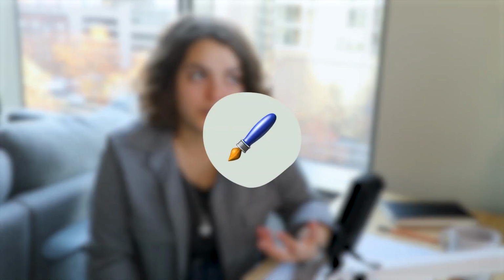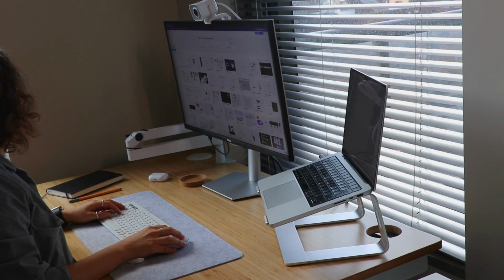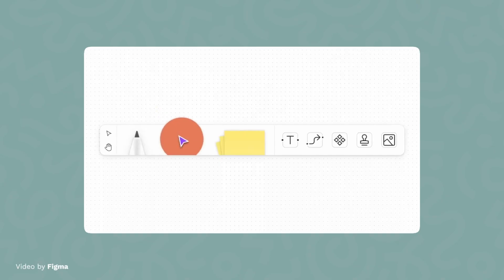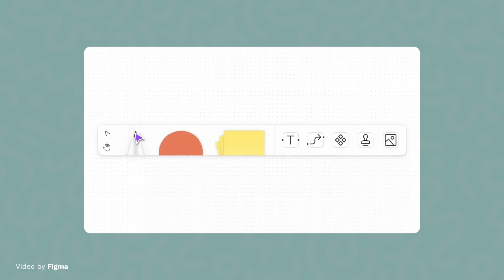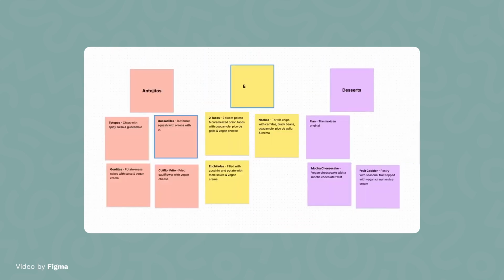My UX/UI Design Toolkit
Picking the tools to use in your day-to-day work is an important decision as a UX/UI designer. If you're at the beginning of your journey to learn UX, it can be overwhelming to do so with all the possibilities you have in hand. In this video, I'm sharing the tools that I use to deliver my best designs.

👋🏻 About me
I'm Deborah, a creative being who works in tech as a product person and brand designer. I post videos about design tools, projects, productivity, and vlogs of my day-to-day at work.

⌛️ Timestamps
0:00 - Intro
0:27 - Design
1:00 - Task Management
1:55 - Communication
2:12 - User Testing and Collecting Feedback
2:59 - Documentation
3:02 - Inspiration
3:39 - Outro